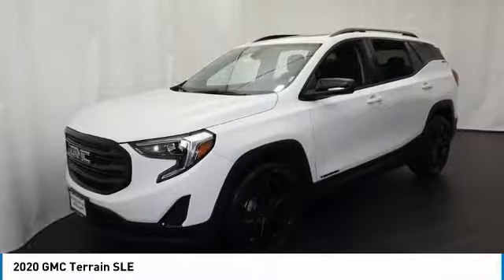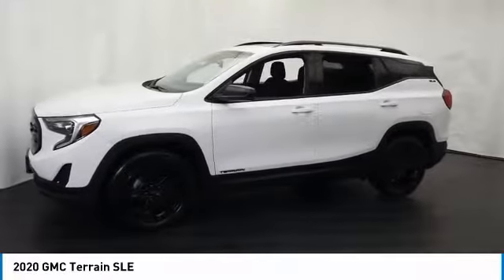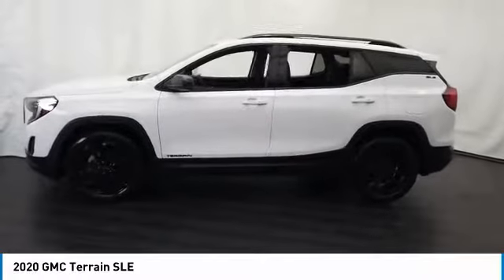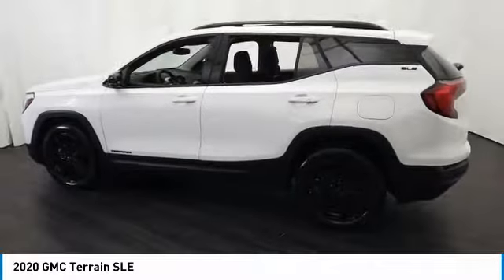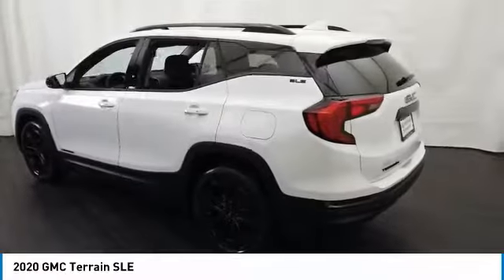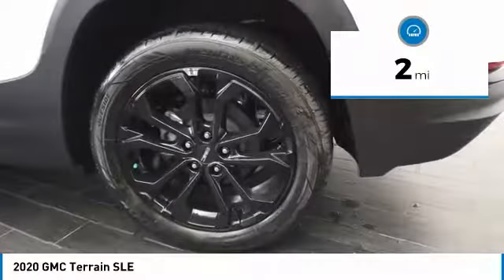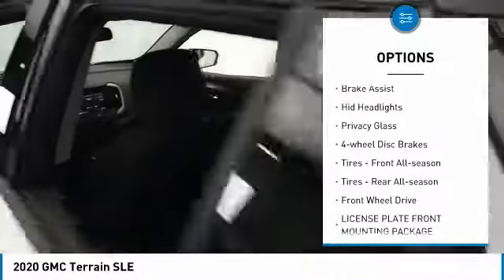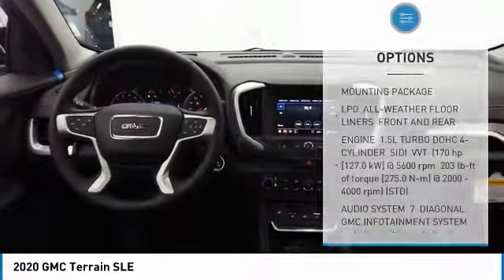2020 GMC Terrain 20031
2020 GMC TERRAIN North Riverside, IL
Stock# 20031

$8,119 off MSRP! Priced below KBB Fair Purchase Price! 2020 GMC Terrain SLE 4D Sport Utility Summit White 1.5L DOHC FWD 26/30 City/Highway MPG